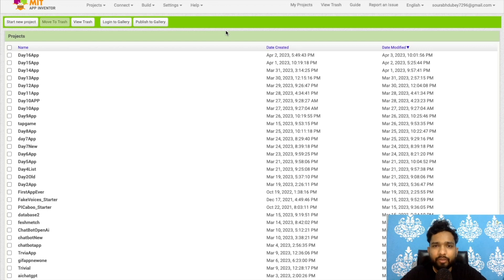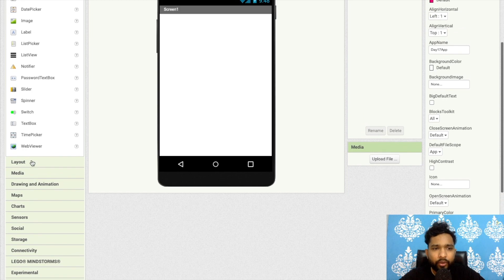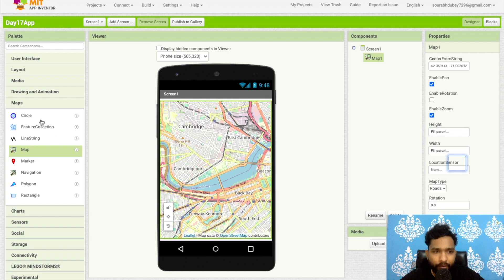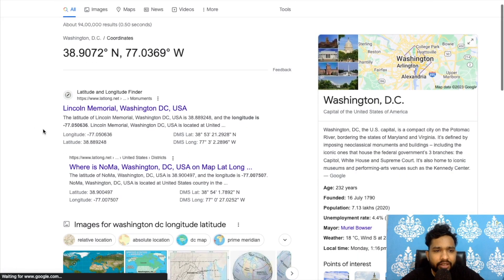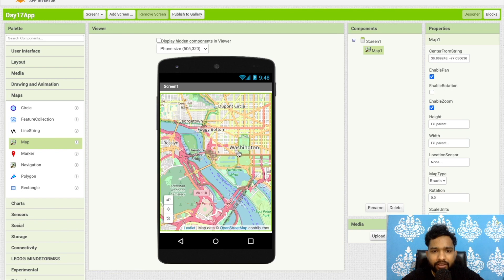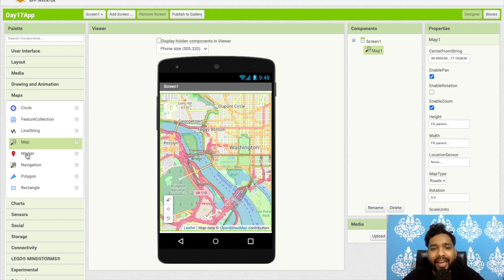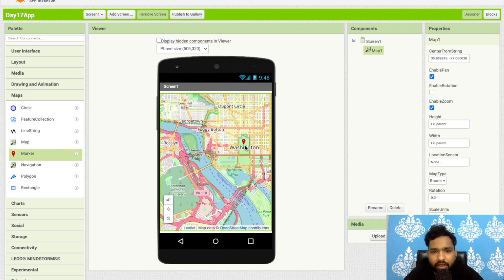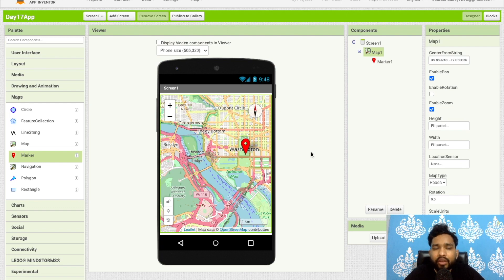How To Use Map in MIT App Inventor 2 | Day 17/100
MIT App Inventor is a user-friendly tool that enables users to create mobile apps for Android devices without requiring any programming knowledge. The platform offers various components, including a built-in feature called "Maps," which allows users to integrate maps and location-based services into their apps.

To use the "Maps" component in MIT App Inventor, follow these steps:

Open a new or existing project in MIT App Inventor.

Navigate to the "Palette" section and select the "Maps" component.

Drag the "Maps" component to the design area and resize it as needed.

Next, you will need to obtain an API key for Google Maps. To do this, go to the Google Maps Platform website and sign up for a free account.

Once you have an API key, return to the "Maps" component in MIT App Inventor and enter the API key in the "ApiKey" property.

You can now customize the map by adjusting properties such as the zoom level, location, and markers.

To display the map in your app, use the "Screen.Initialize" block to set the initial location and zoom level.

You can also add functionality such as location tracking and custom markers by using blocks in the "Maps" component.

Finally, test your app by running it in the emulator or on a physical Android device.

In summary, using the "Maps" component in MIT App Inventor requires obtaining a Google Maps API key, customizing the map properties, and adding functionality through blocks in the component. With these steps, users can create mobile apps with integrated maps and location-based services.